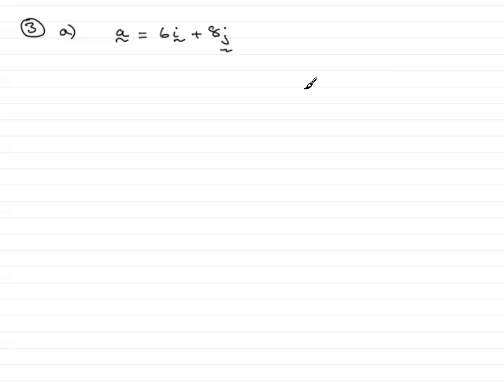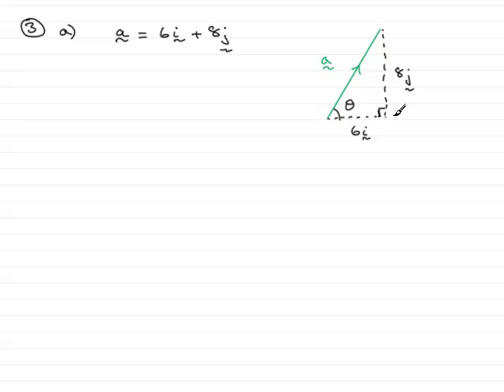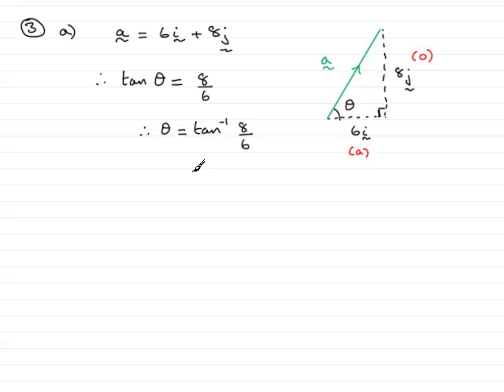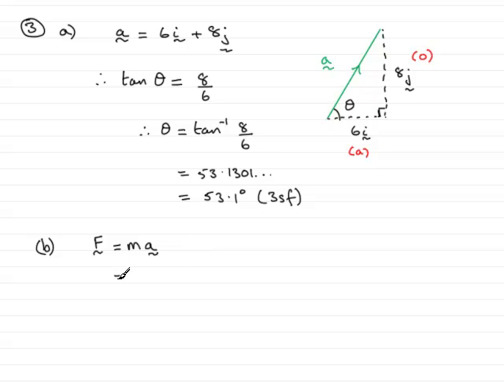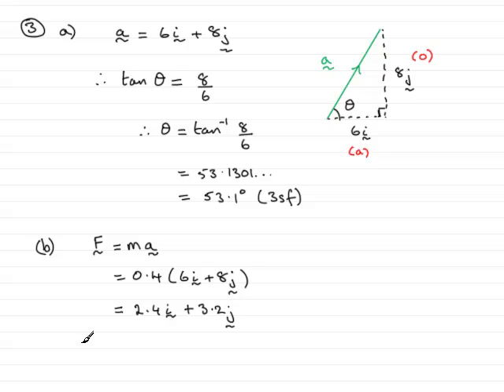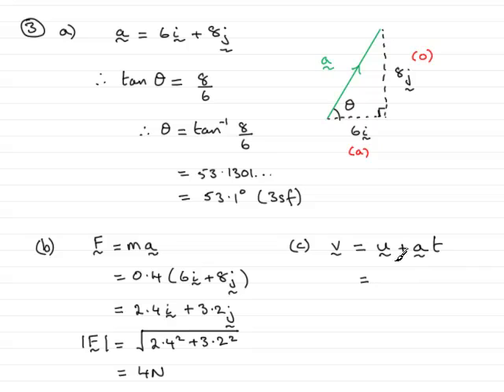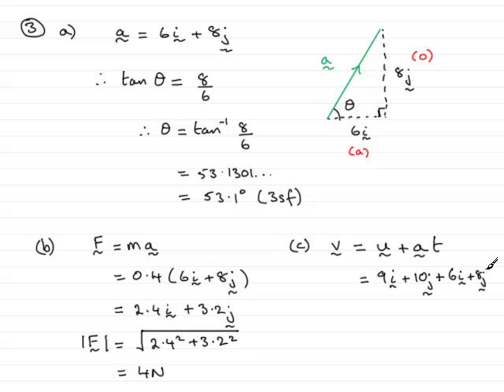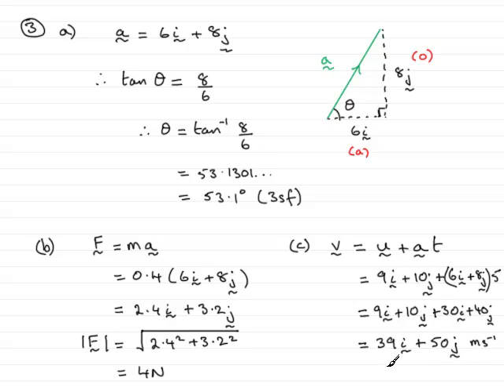A-Level Mechanics Edexcel M1 June 2008 Q3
This is the worked solution to question 3 from the Edexcel mechanics M1 paper for June 2008. The question is on force, velocity and acceleration vectors.. For this and other maths past papers, tutorials goto ExamSolutions For more video requests please click on our maths aid link below our videos and make a donation to charity. Thank you.